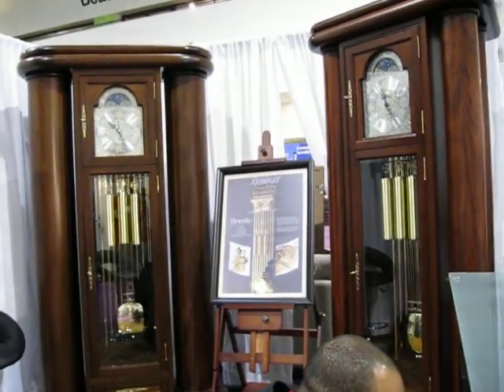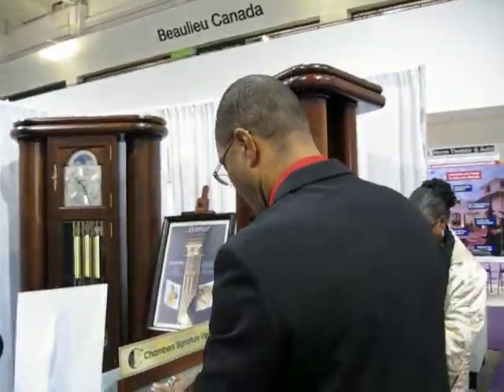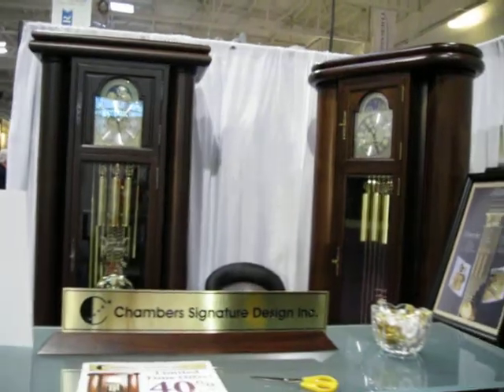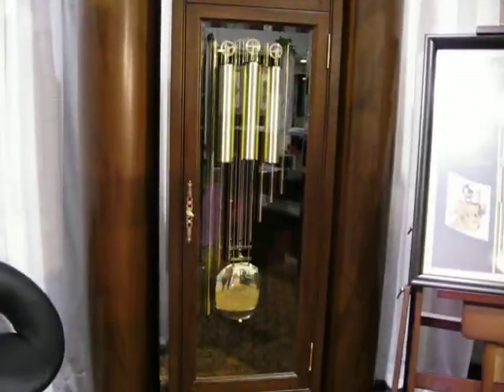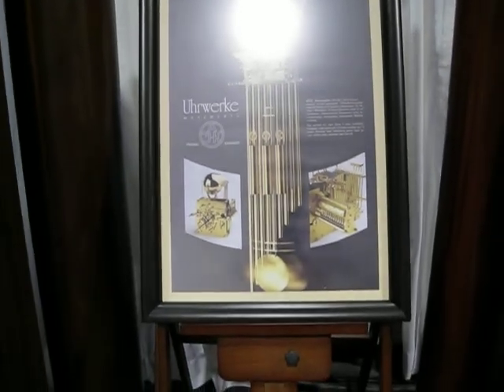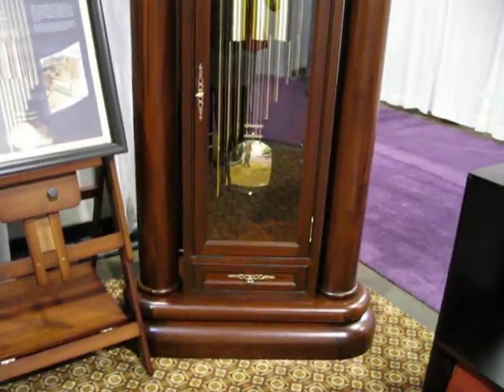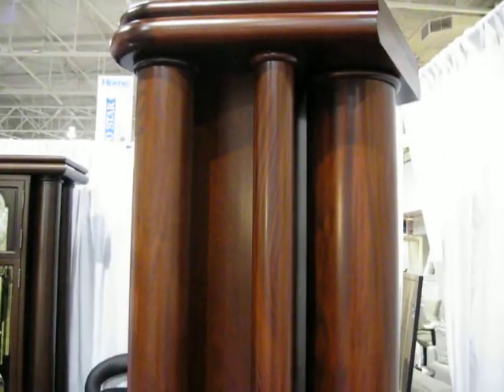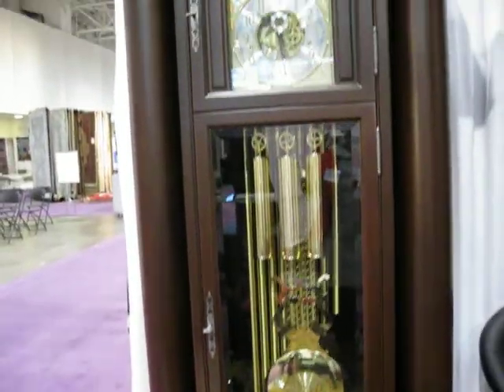NEW ERA CLOCKS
Custom designed hand crafted masterpieces. Stands 8ft tall 100% mahogany with beautiful columns will accentuate a grand home.